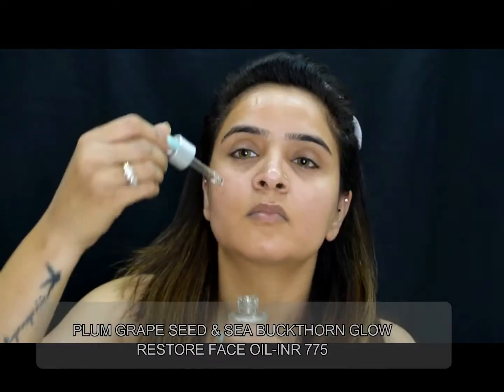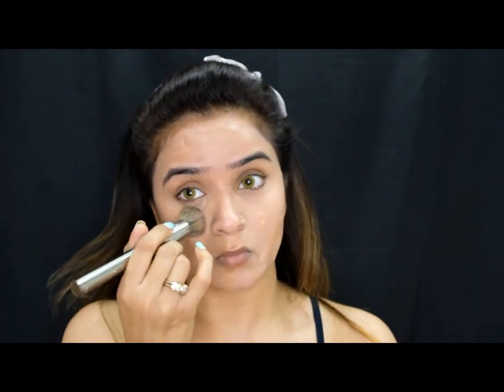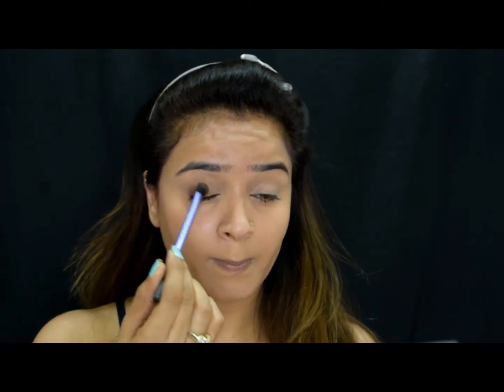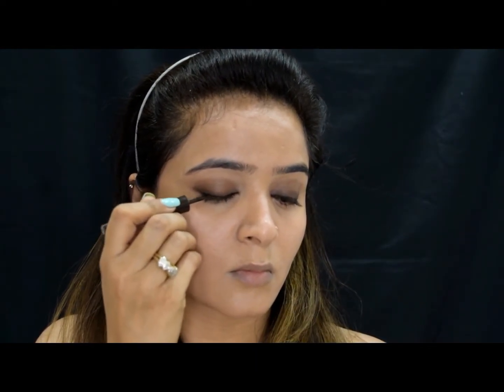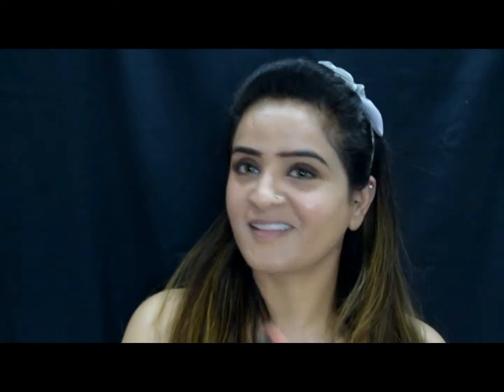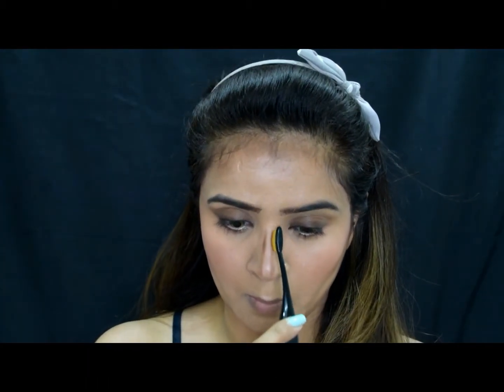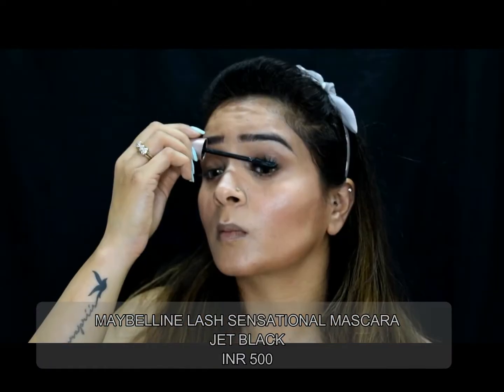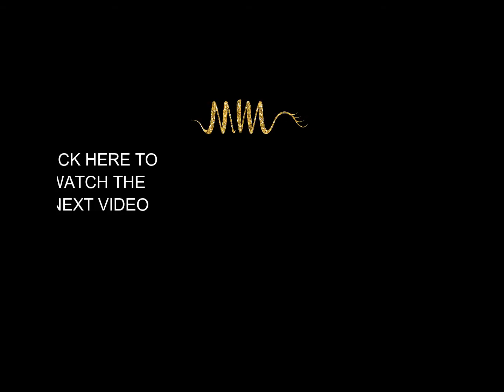MONOCHROME BROWN LOOK|| BROWN SMOKEY EYE LOOK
In this video I will show you the simple and detailed steps to create a universally flattering brown monochrome look.The look has been created majorly using drustore brands.
I had a great time shooting for this one . I hope you had a great time watching and learning it too.

Do write your valuable feedback on the look.

Song: Aiden Kross - Sexy Flow ft. Della